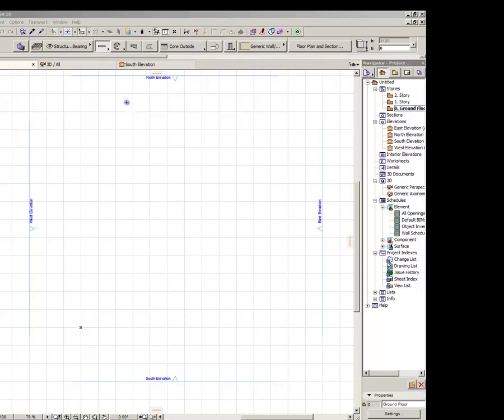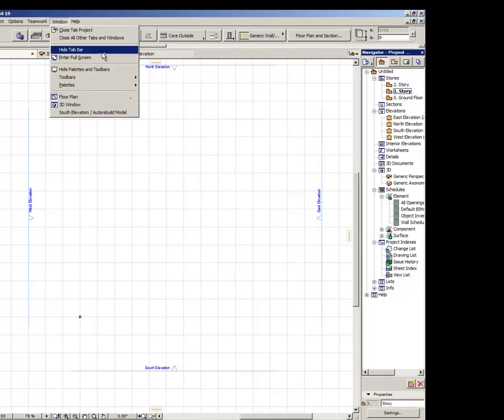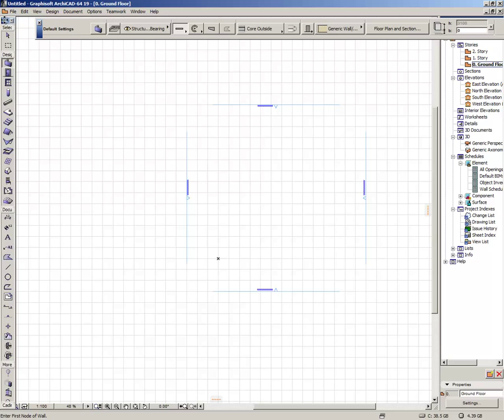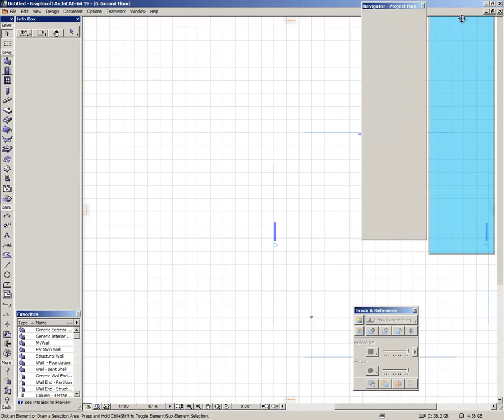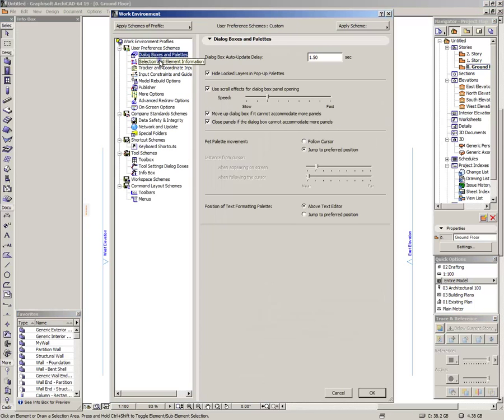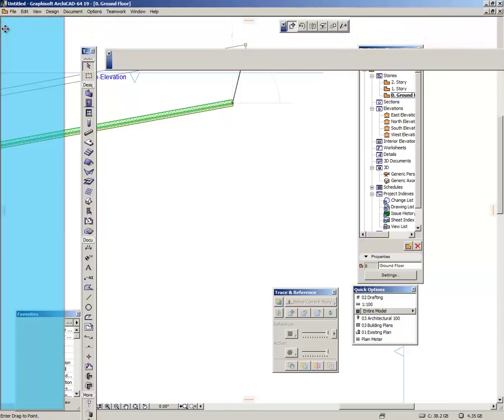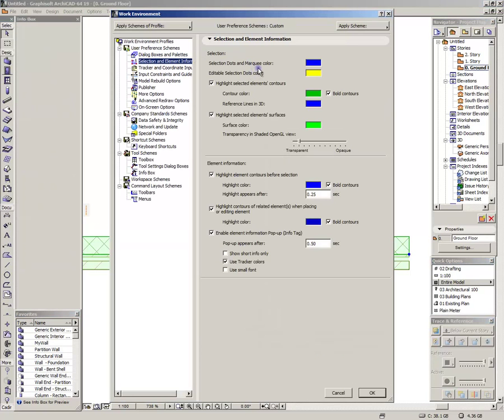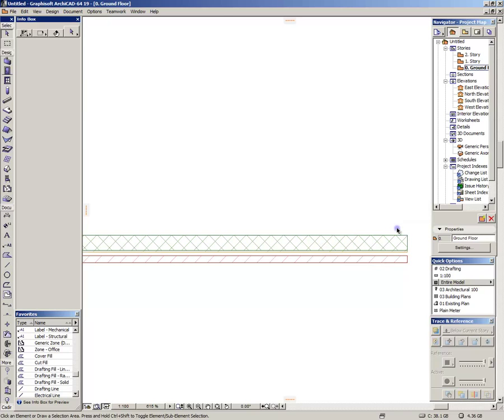Archicad 19 - How to create a professional work environment (Part 1)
We describe how to modify your work environment to be much more suitable for you. it will increase your productivity at least TWICE. With the synergy of shortcuts and palettes,you will work much faster.
This tutorial is for beginner to  intermediate archicad users